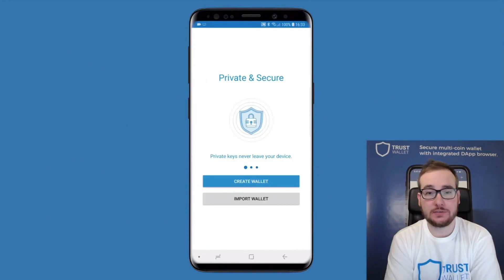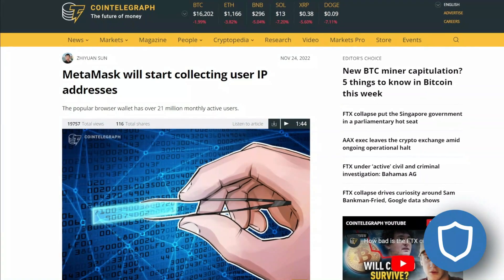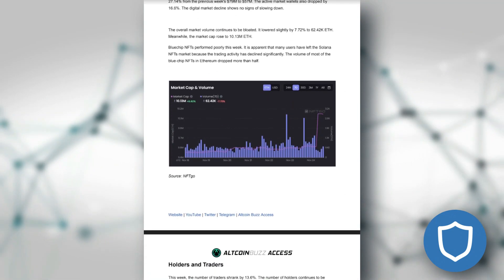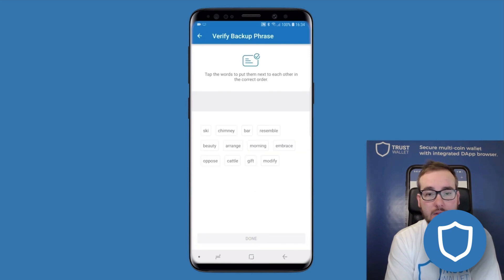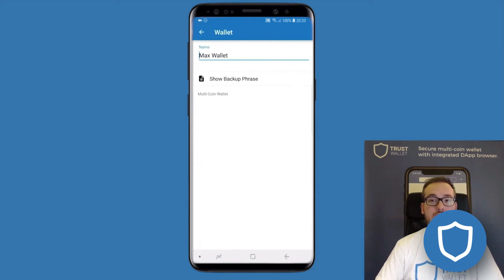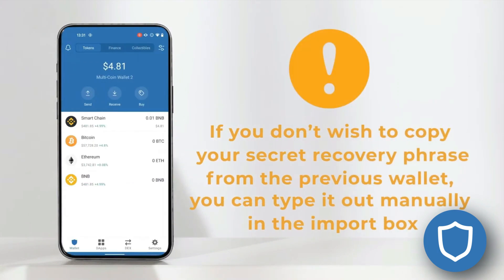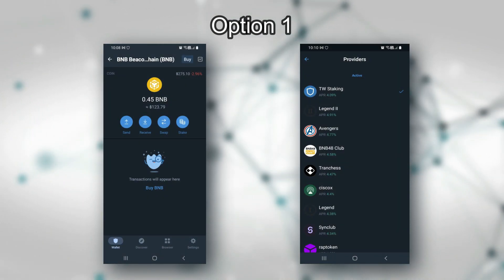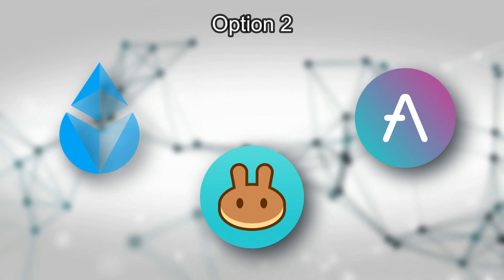How to Setup and use Trust Wallet - Complete Tutorial For Beginners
One of the industry’s most popular wallets and the top alternative to Metamask is Trust Wallet. So in today’s video, we show you how easy it is to set up your own non-custodial wallet with Trust Wallet and do a few actions easily like create the wallet, send funds, import a wallet or even stake BNB.

🚀Find the most undervalued gems, up-to-date research, and NFT buys with Altcoin Buzz Access🚀 Join Altcoin Buzz Access Pro FOR FREE➡️

⏱️ TIMESTAMPS
0:00 Trust Wallet
1:35 Altcoin Buzz Access and NFT Reports
1:58 Binance Ecosystem
2:47 Setting Up Your Wallet
3:58 Seed Phrase Recovery
4:28 Sending Transactions
4:54 Wallet Import
5:28 How to Swap
6:29 Staking BNB

●▬▬▬▬▬▬Freebies▬▬▬▬▬▬▬●
📖FREE WEEKLY MARKET & NFT UPDATE REPORTS

➡️ FREE CRYPTO PROJECT EVALUATION CHECKLIST
Use this checklist to help you with the research and due diligence process for any crypto project.

Please do your own due diligence and rating before making any investments and consult your financial advisor.Ibelieve that the information presented is correct and accurate, however, there is no guarantee or warranty as to the accuracy, timeliness, or completeness. Bitcoin and other cryptocurrencies are high-risk investments so please do your due diligence.